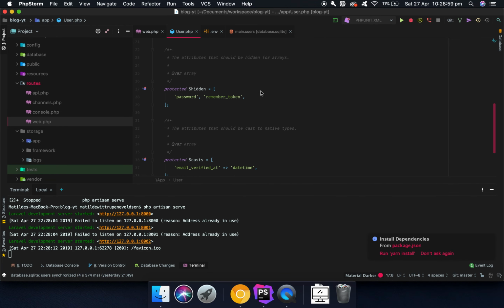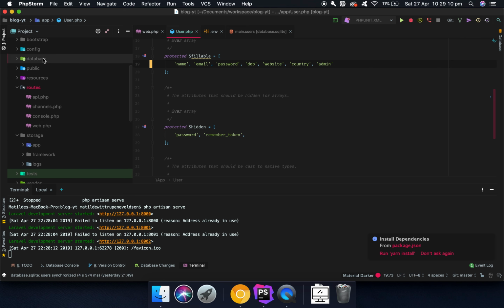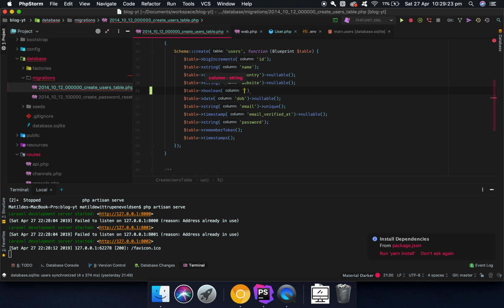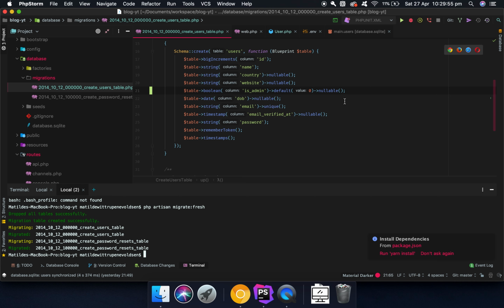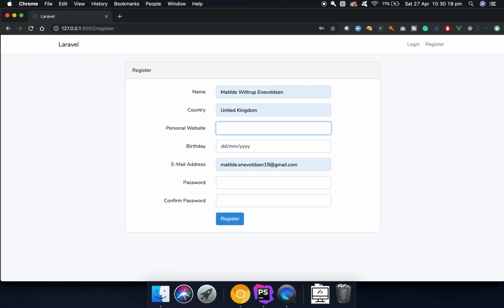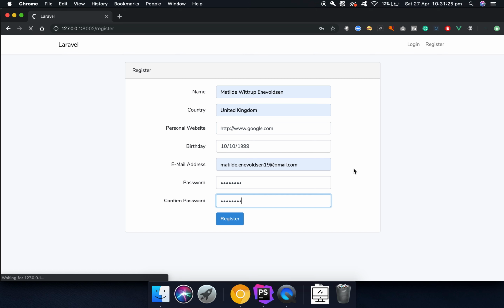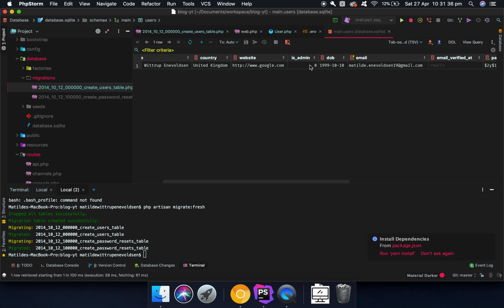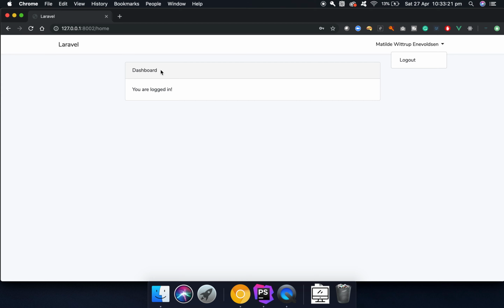Laravel: How to make a blog part 3 | Admin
In this video, we will set up an admin field in our database and ensure that every user as default won't sign up as admin but default user.

Equipment:
Microphone: Røde NT-USB
Video Recorder: QuickTime Player
Video Editor: Adobe Premiere Pro.